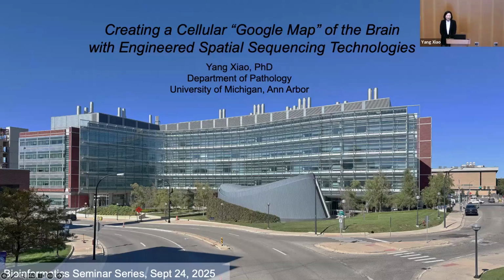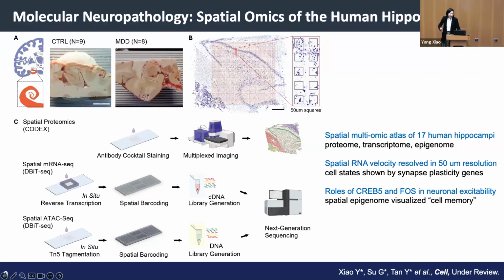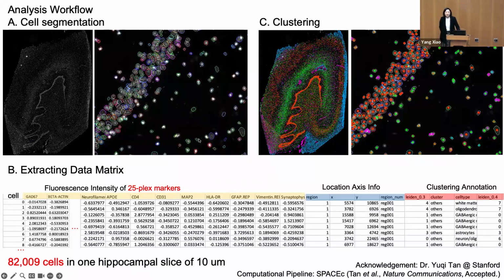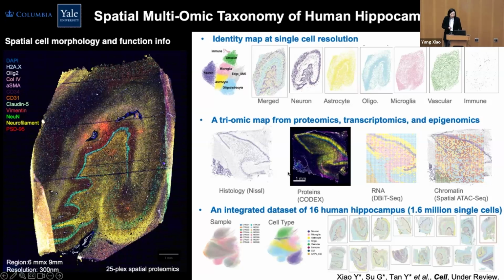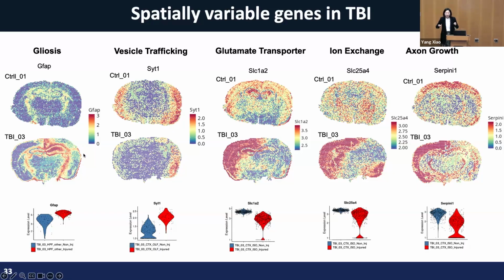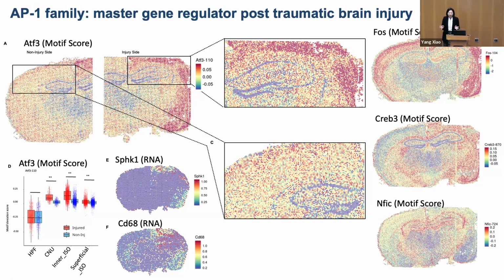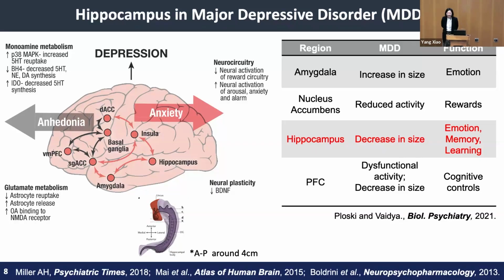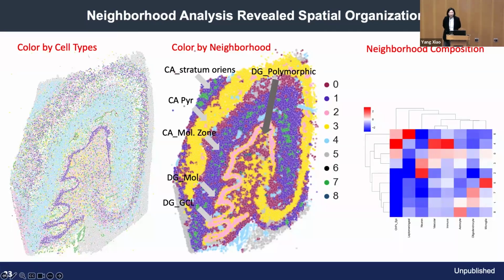CCMB Seminar 09/25/2025 - Yang Xiao, PhD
"Integrative computational approaches for modeling complex disease biology across scales and systems"

Presented by Yang Xiao, PhD
Assistant Professor, Pathology; Computational Medicine and Bioinformatics; Biomedical Engineering

Abstract:

Cells are not independent; they communicate and work synergistically in the brain. Unlike traditional approaches that rely on bulk assays, novel spatial technologies preserve the tissue's architecture at near single-cell resolution, allowing for more precise functional interpretation of the cell types and states. In this talk, I will introduce spatial proteomics and spatial epigenetics, two leading methods that enable in situ detection of proteins and open chromatin. Compared to spatial transcriptomics, spatial proteomics directly addresses key challenges in visualizing cellular morphology and evaluating whether RNAs are the best proxies for proteins. I will discuss how these approaches advance our understanding of brain function and disease, particularly in psychiatric disorders and traumatic brain injury.

Short Bio

Yang Xiao is a molecular pathologist and bioengineer working to understand the cellular changes in cerebral microenvironments following traumatic brain injury. Dr. Xiao’s research integrates spatial transcriptomic, epigenomic, and proteomic data to build a cellular “Google Map” of the brain, and to uncover the gene regulatory control mechanisms involved in injury remodeling and mood disorders.

Dr. Xiao completed her undergraduate studies in Molecular Biology at McGill University in Canada, and conducted her Ph.D. in Biomedical Engineering at Yale University under the mentorship of Dr. Rong Fan. She carried out postdoctoral work in Systems Neuroscience and Gene Editing at Columbia University, working with Dr. Kam Leong.